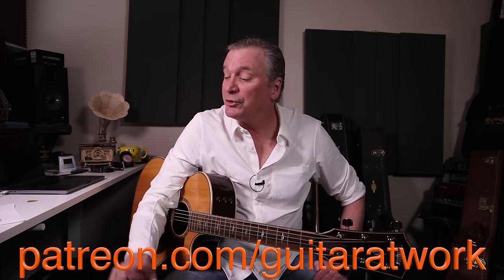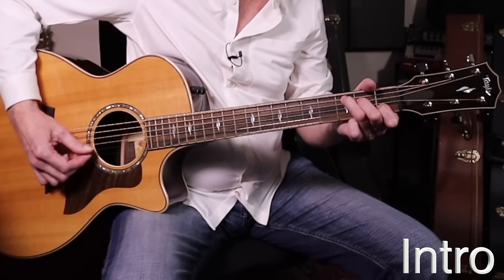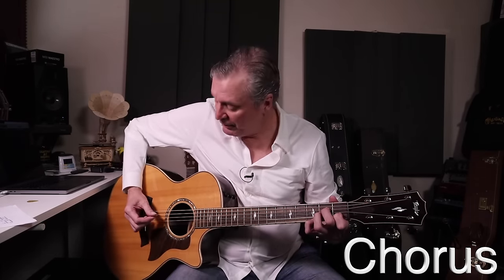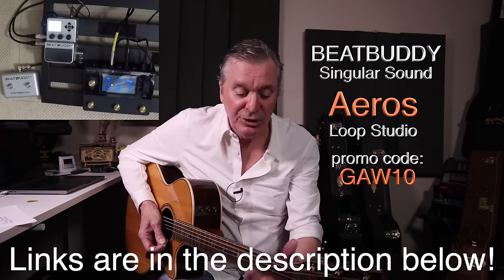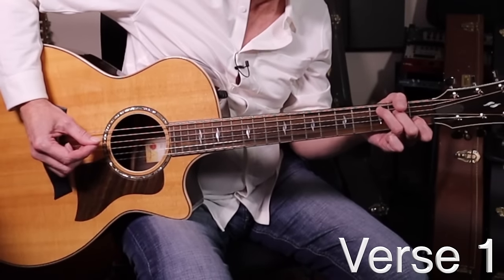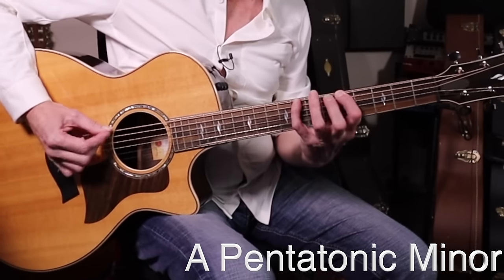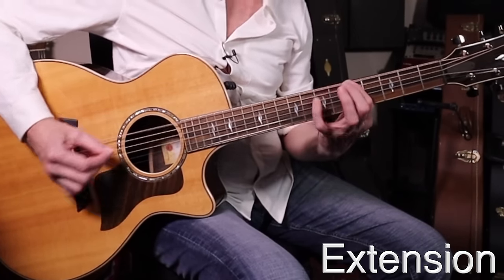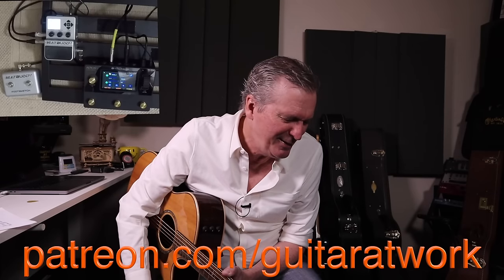How to play 'Hurt' (Johnny Cash)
A hauntingly beautiful song - join me to learn the chords and right hand ideas that make this piece so amazing.  Surprisingly easy, you'll improve your right hand with small picking sequences mixed with light whisper strums.  We'll do a slow speed playalong and then full concert speed toward the end once you've got the hang of it.  Fabulous!
And. we'll be playing along with the fabulous BEATBUDDY drum machine pedal and we'll be using the amazing AEROS Loop Studio GOLD EDITION pedal from Singular Sound. Play along with me!
Check out the Singular Sound 'Song Matching Tool' to know what patterns to use with your own BEATBUDDY for the songs you love:
And...here is a link to the Premium Content - sounds and songs you can add to your BeatBuddy: